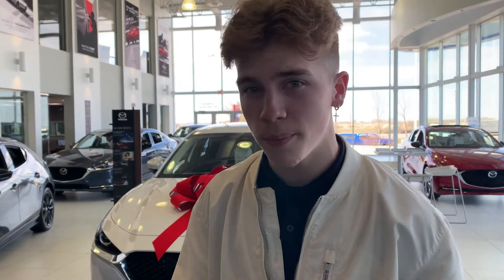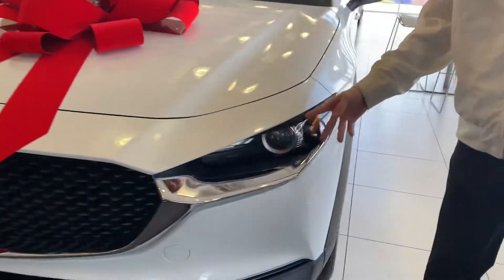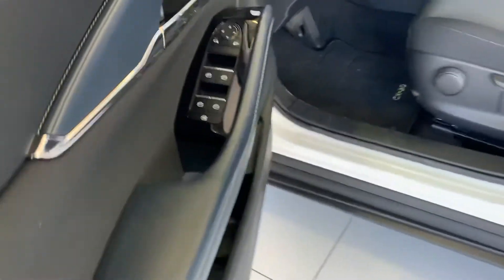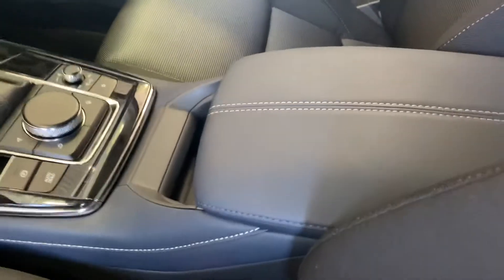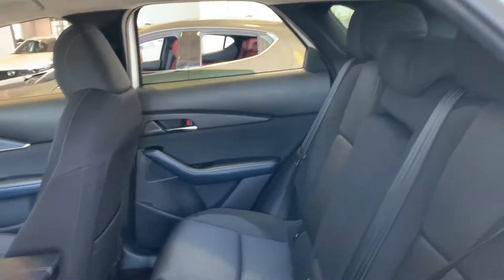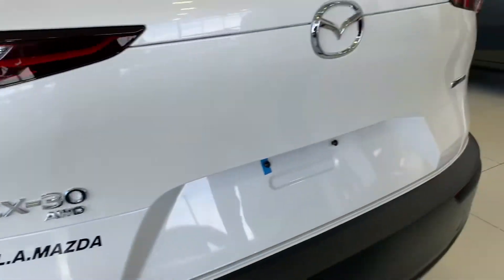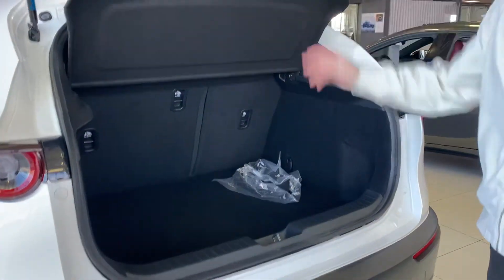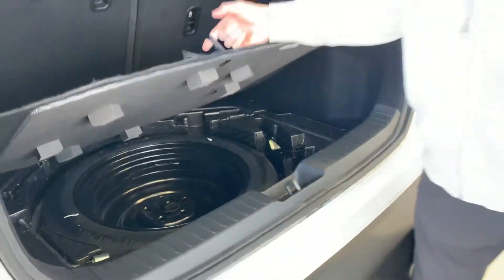2021 Mazda CX-30 for Daniela!